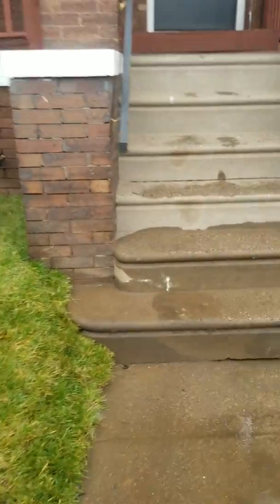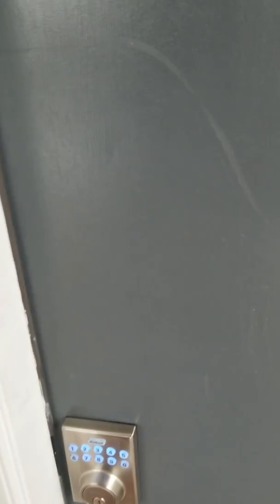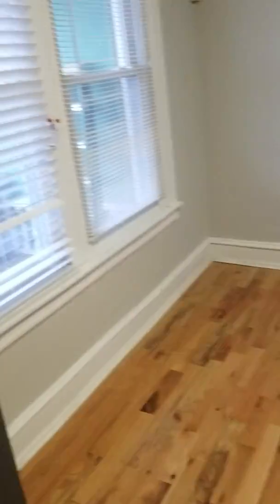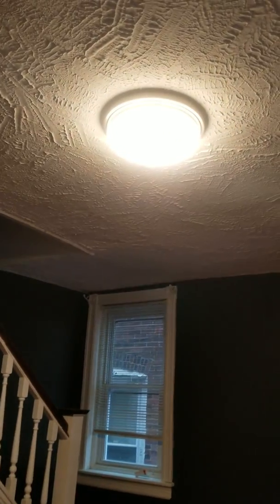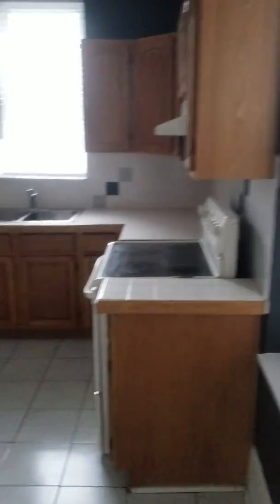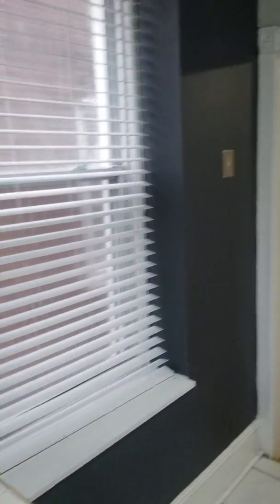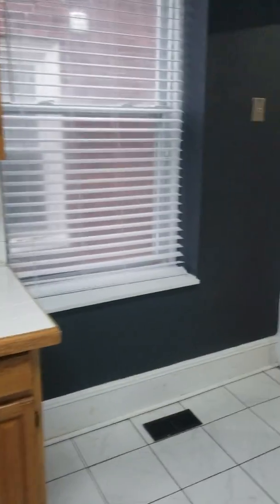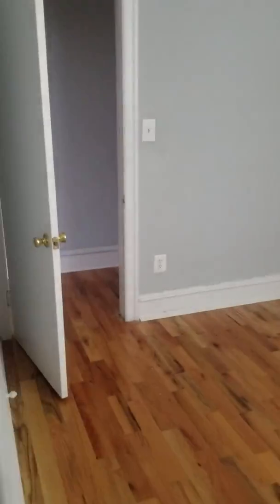903 South 54th street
Lovely 3 bedroom 1.5 bathroom located near the University City area of Philadelphia.